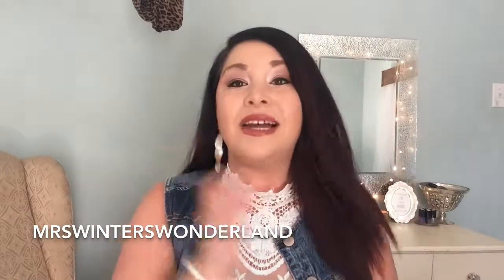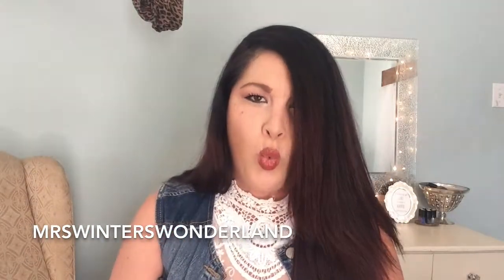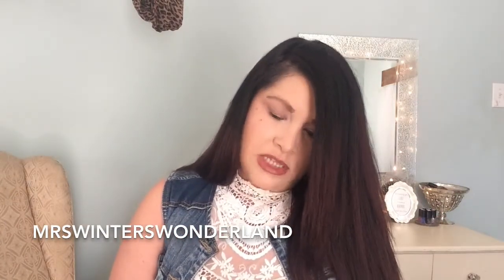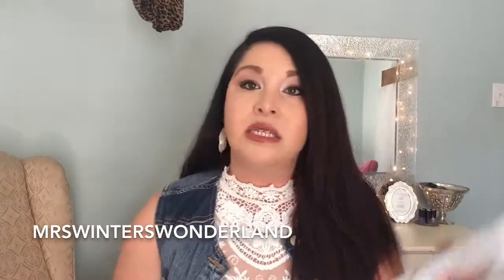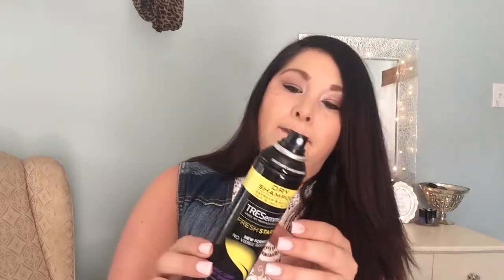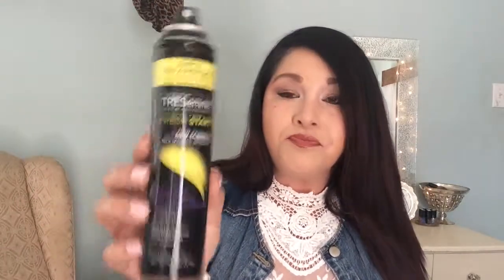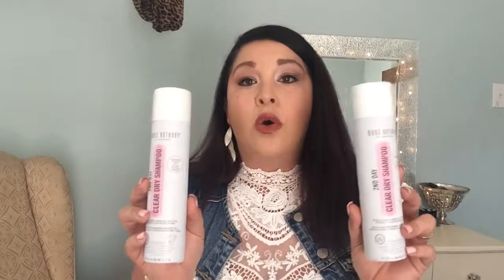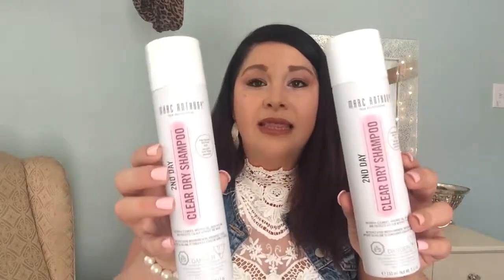Dry shampoo review!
Hey guys!! Im gonna start doing shout outs for the subscribers who offer me the most advice!!! xoxo Heres my take on some dry shampoos I have been using recently! Hope this is informative ya'all!